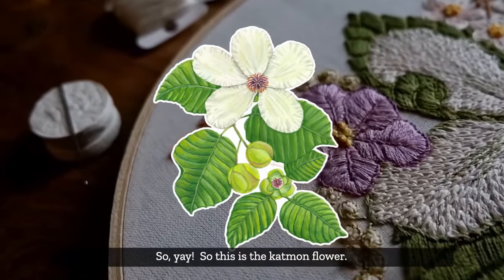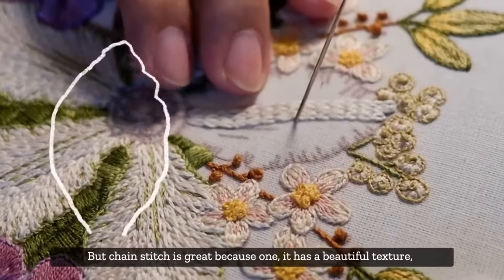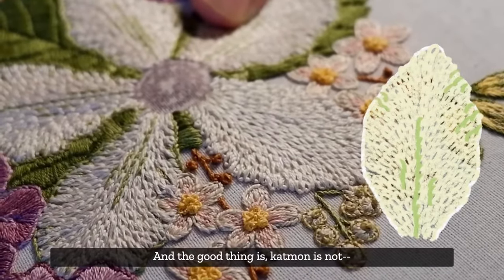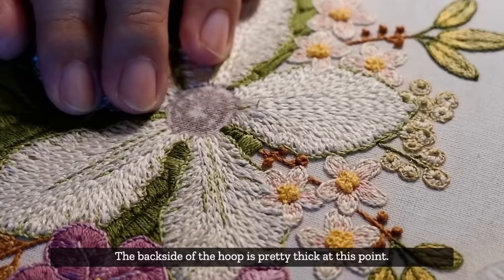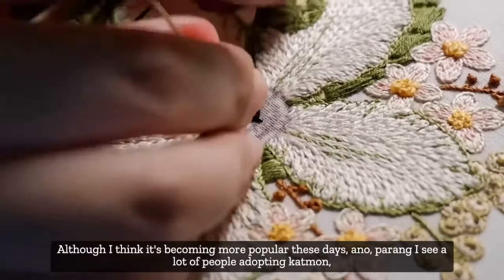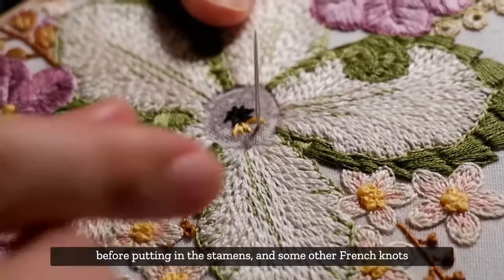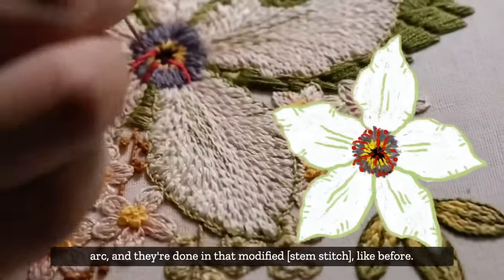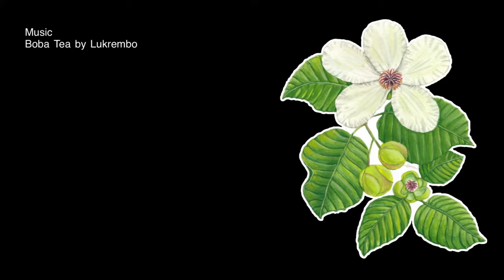Katmon Flower Embroidery Tutorial [Forest Blooms Embroidery Kit]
A tutorial video on how to embroider the katmon flower in the Forest Blooms Embroidery Kit.

Cynthia and Marielle discuss the katmon flower, the tree, and the embroidery stitches that went into the piece.

In this video, you'll see the chain stitch used as filling, as well as a modified stem stitch.